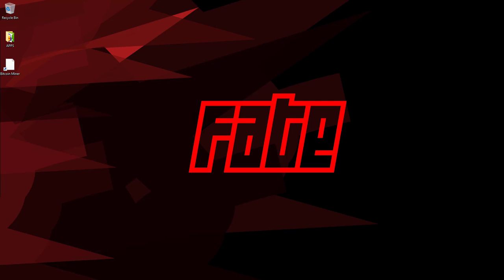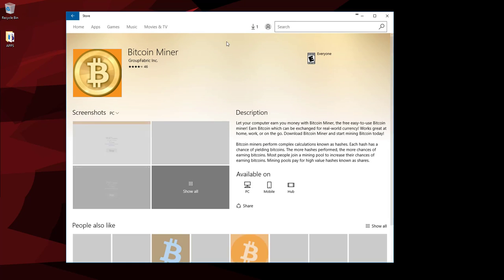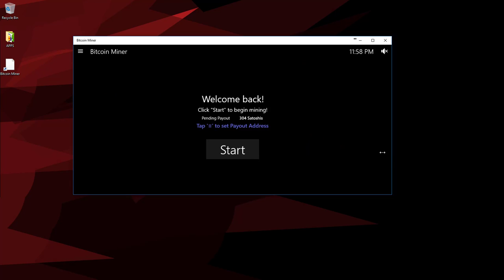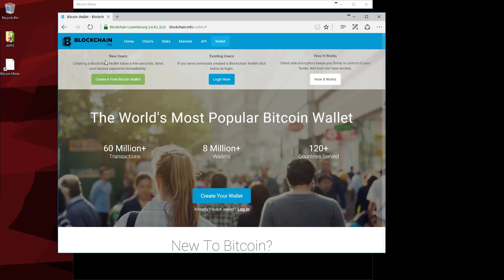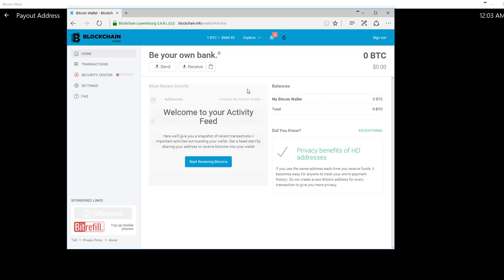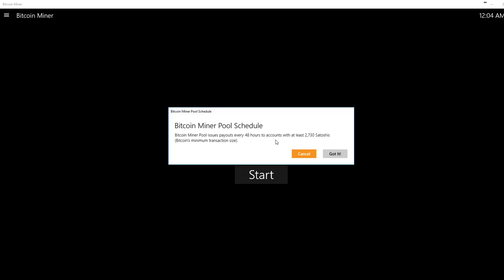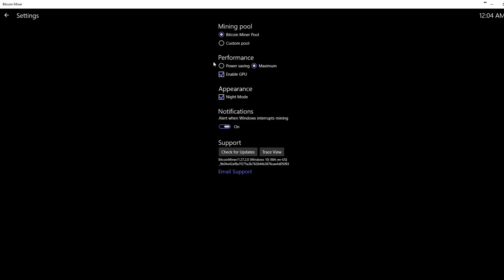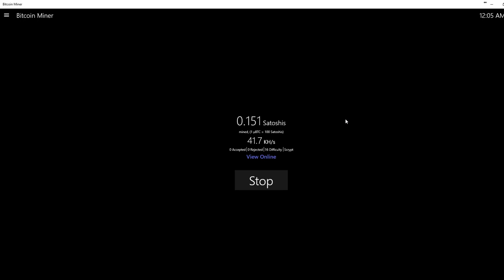How To "Mine" Bitcoin On Windows 10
Easy bitcoin mining on windows 10 Tutorial

PEACE OUT AND HAVE A WONDERFUL DAY!